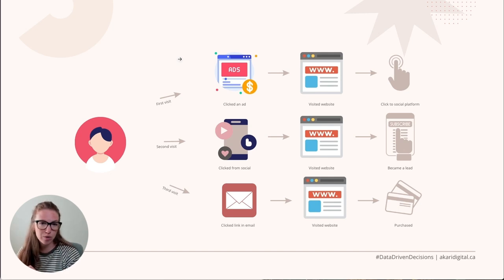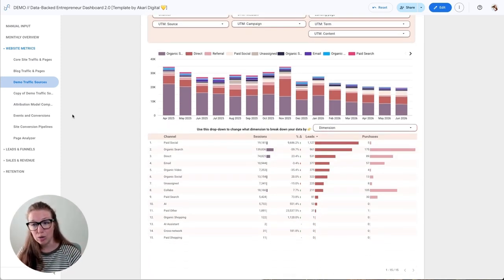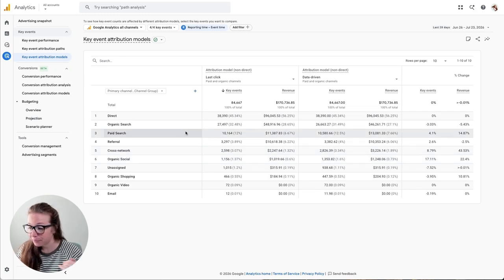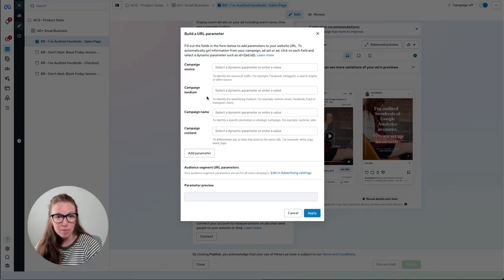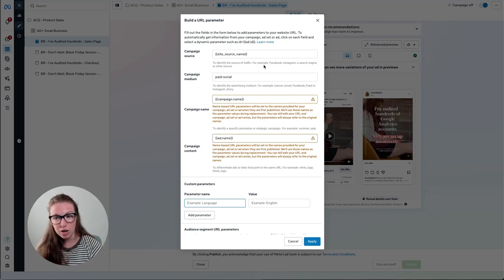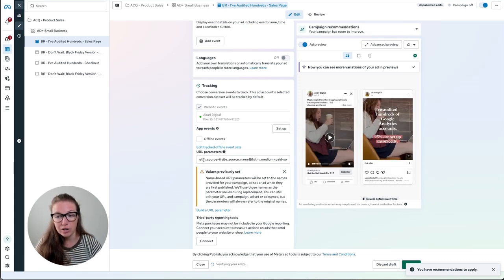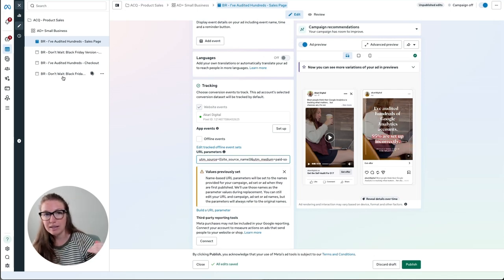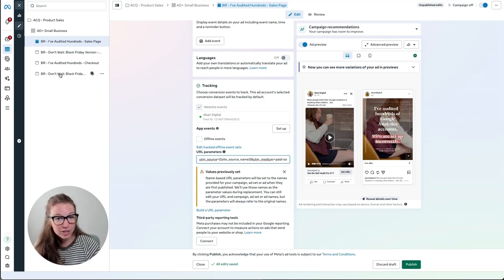How UTMs Give You the Real Picture of Your Ad Performance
Your ad platform conversion tracking is a start — but it's not giving you the full picture. Here's what UTMs add.

Every ad platform — Meta, Google, LinkedIn, TikTok — has built-in conversion tracking. But that tracking has two major blind spots: it takes credit for every touchpoint no matter how small, and it has an attribution window that cuts off after 7 days. If your buying cycle is longer than that, or if other parts of your marketing did the heavy lifting, your ROAS number isn't telling you the truth. In this video you'll see how UTMs work alongside your ad tracking to give you an unbiased, full-picture view of what your ads are actually doing — including leads that convert months later.

• New to UTMs? Start here — this video breaks down what UTMs are and how they work.

🤝 WORK WITH ALLY

The Data-Backed Entrepreneur® — Learn to set up your tracking, read your data, and make confident marketing decisions.

⏰ CHAPTERS
0:00 Introduction – Why ad platform tracking isn't the full picture
0:40 About this video & what UTMs do
0:58 The gaps in ad platform tracking
1:17 Real-world customer journey example
2:26 How ad attribution windows work (Meta vs. Google)
3:43 What Google Analytics reporting looks like
3:44 Data Studio dashboards walkthrough
6:35 How to find attribution data in native Google Analytics
7:15 How to add UTMs to your Meta Ads
8:41 UTM parameter strategy & best practices
9:41 Taking UTMs further (email, organic, other platforms)
10:54 Wrap-up & next steps